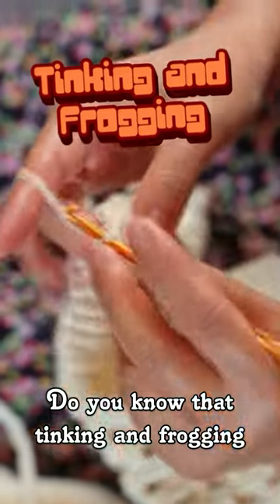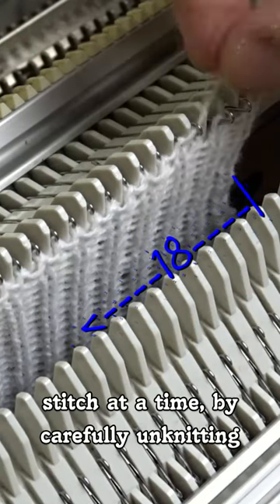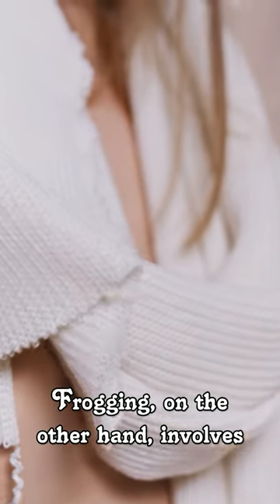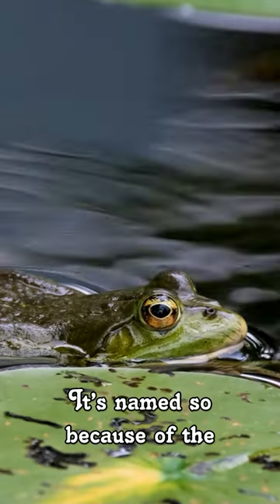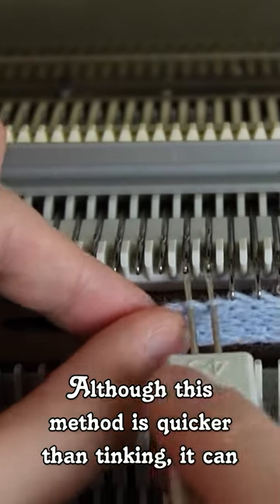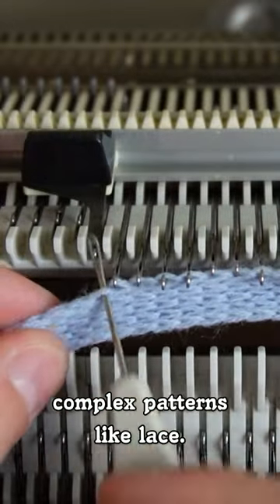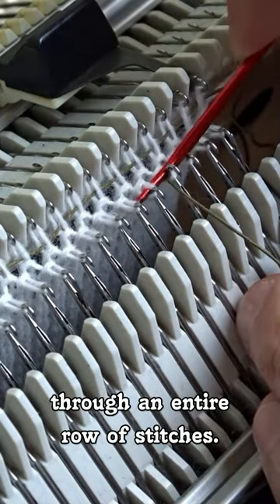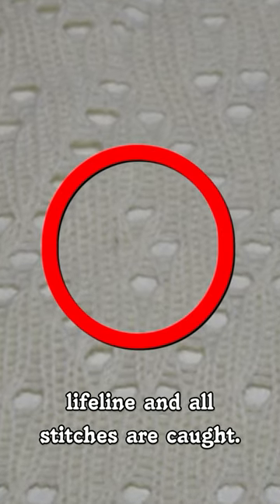Undoing Mistakes in Knitting: Tinking vs Frogging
In this video, I explore two popular methods for undoing knitting mistakes: tinking and frogging. Learn the pros and cons of each technique, and when it's best to use them. You will also learn about the use of lifelines in complex knitting patterns to avoid mistakes. Whether you're a beginner or an experienced knitter, this video is a must-watch for mastering the art of undoing in knitting.